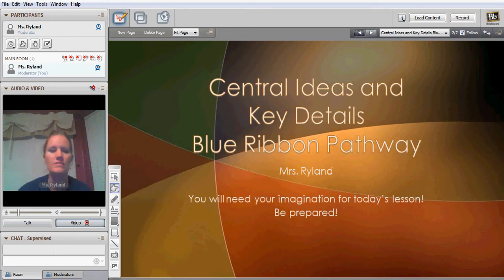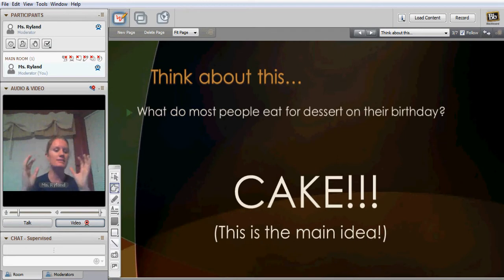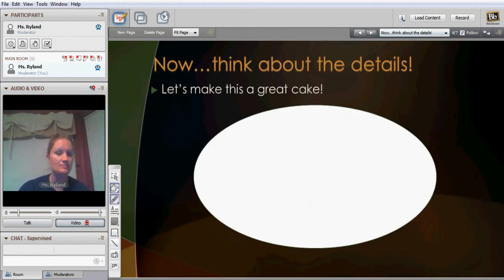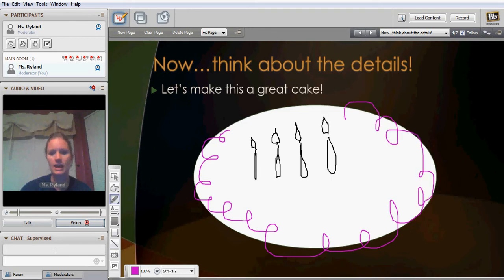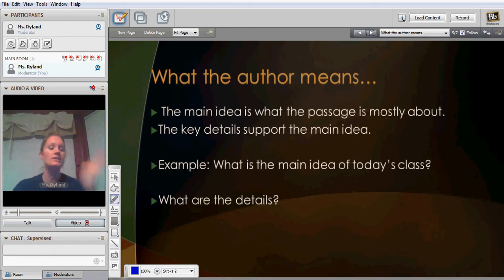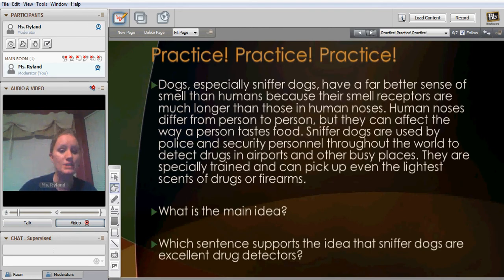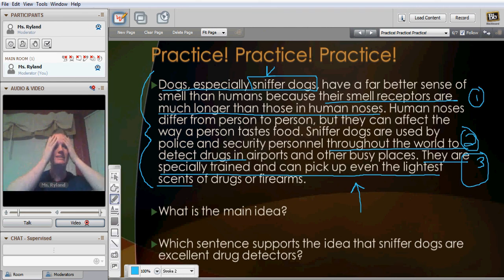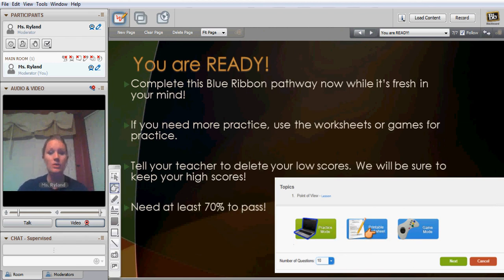Central Ideas and Key Details Blue Ribbon